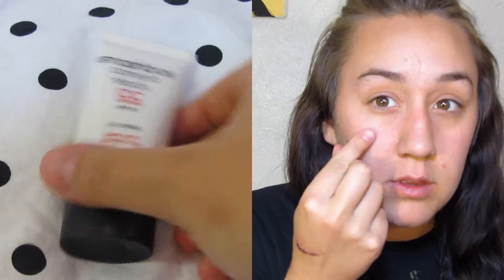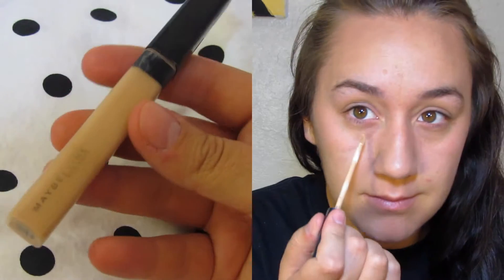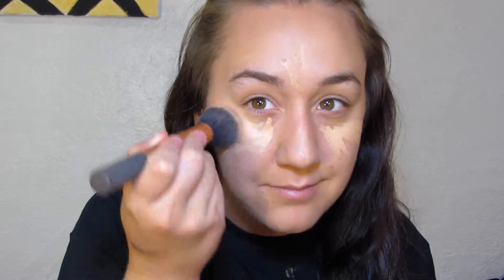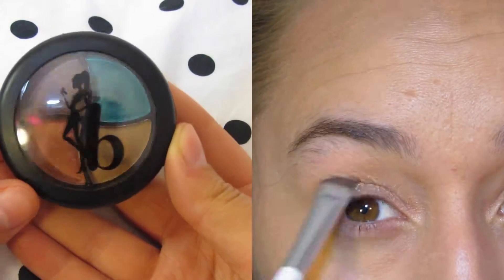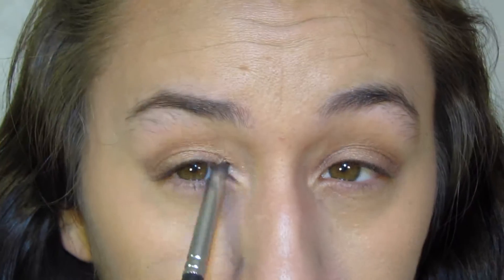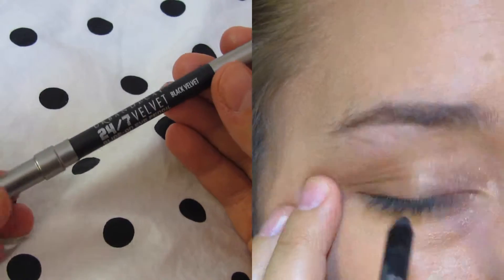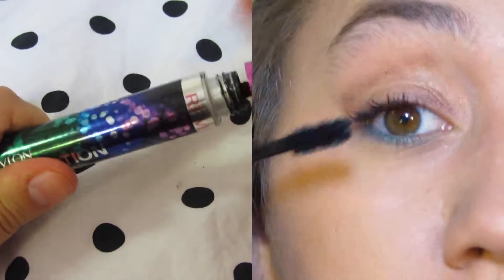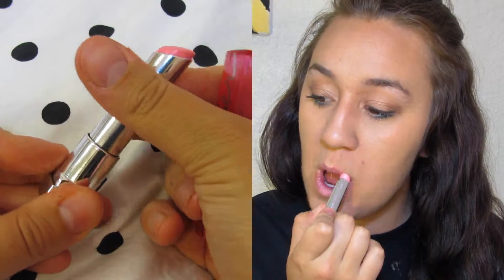Spring Makeup Look- Pop of Color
winged foot golf club

Check out Ipsy! --

Wanna get a GREAT discount on my favorite curling wands and flat iron..?...